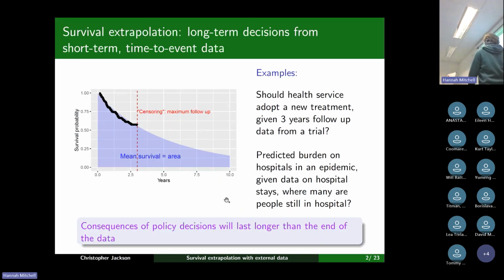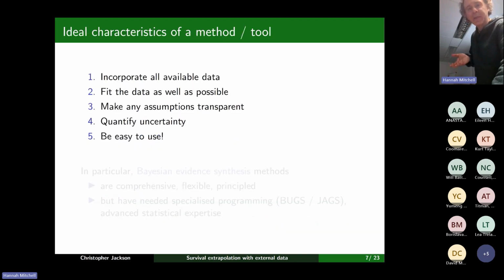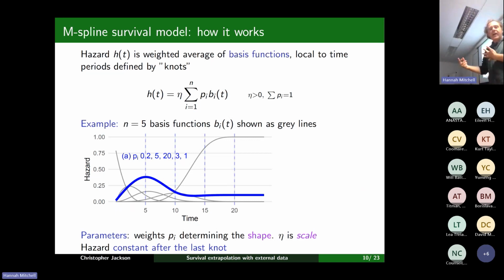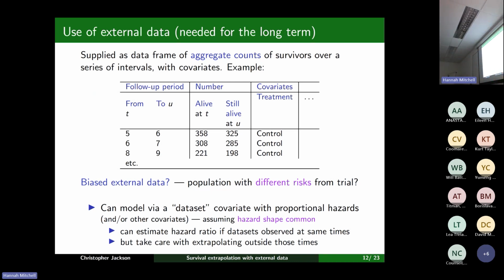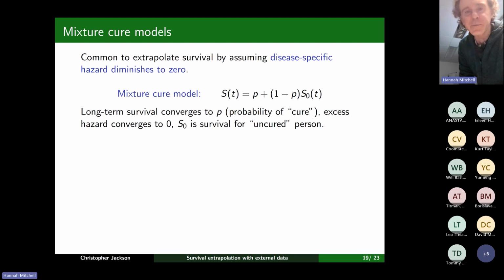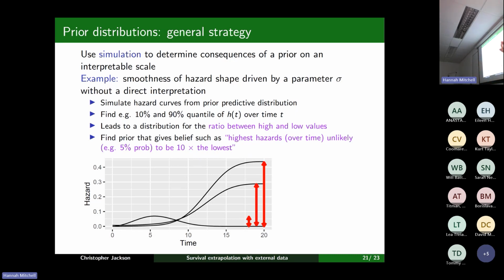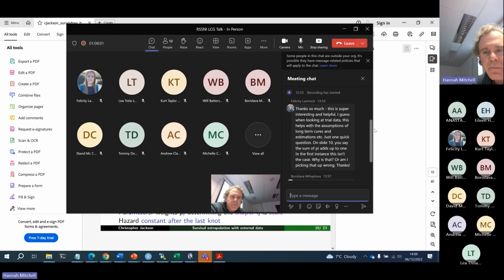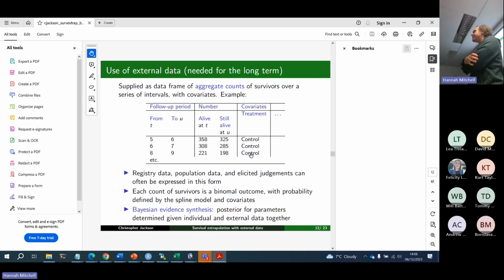RSSNI - Talk by Dr Chris Jackson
Abstract:  Health policy decisions are often informed by survival data from clinical trials.   However, since decisions may have long-term consequences, the policy-maker is typically interested in the expected survival over a longer term than the follow-up of the trials.   A common practice is to naively "extrapolate" from parametric models fitted to the short-term data.   Many methods have been proposed for using longer-term information in a more principled manner, such as population data, registry data or elicited judgements. However these methods all have limitations in terms of the forms of data required, model flexibility, lack of uncertainty quantification, or difficulty of implementation.   I will describe a new method and R package that overcomes these limitations.  Individual-level shorter-term data can be combined with any number of longer-term aggregate datasets, under a flexible Bayesian parametric model.  The hazard is modelled as a penalised spline function, which can represent potential hazard changes at any time. The effects of explanatory variables can be estimated through proportional hazards or with a flexible non-proportional hazards model.  Some commonly-used mechanisms for survival can also be assumed: mixture cure models, additive hazards models with known population mortality, and models where the effect of a treatment wanes over time. Through Bayesian estimation, the model automatically adapts to fit the available data, and acknowledges uncertainty where the data are weak. Therefore long-term estimates are only confident if there are strong long-term data, and inferences do not rely on extrapolating parametric functions learned from short-term data. All of these features are provided for the first time in an R package, "survextrap", in which models can be fitted using standard R survival modelling syntax.